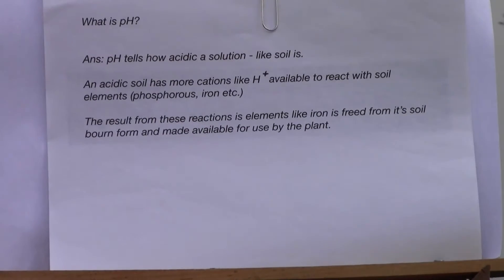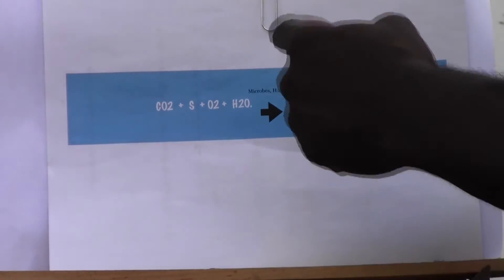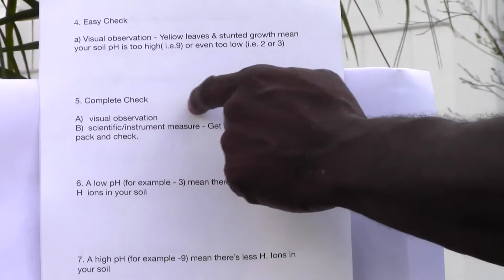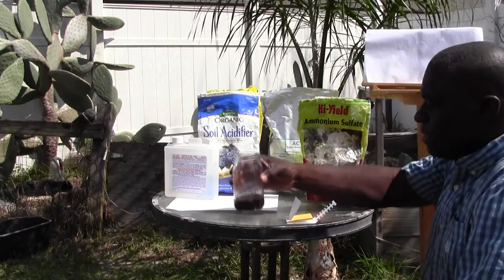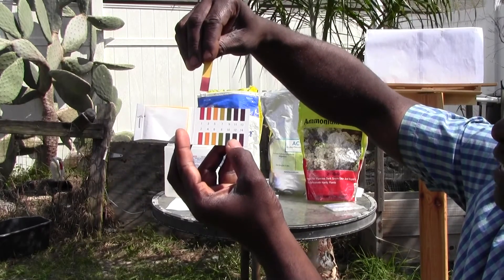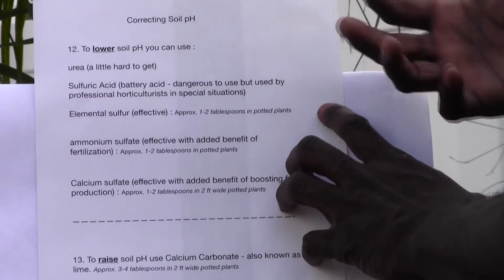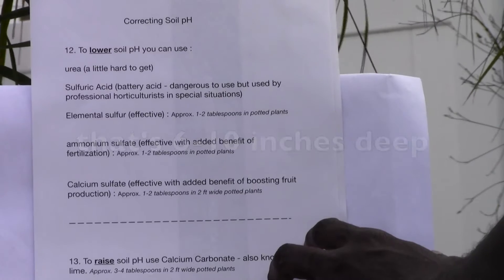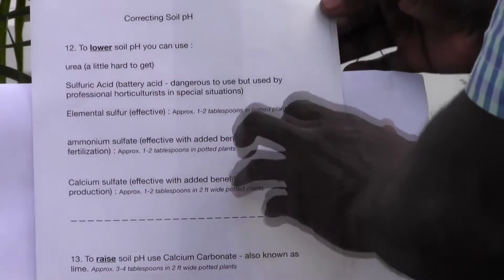Fix - low or high pH in soils for blueberry plants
This video describes what to do when your blue berry plant is not growing well due to low or high pH problems.
Several suggestions are given to lower or raise soil pH so your blueberry plant can thrive.